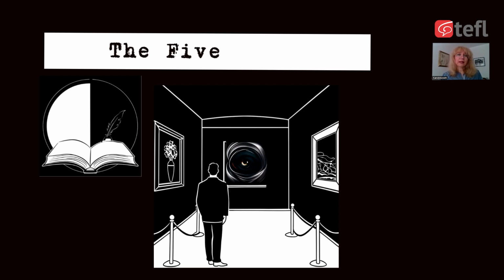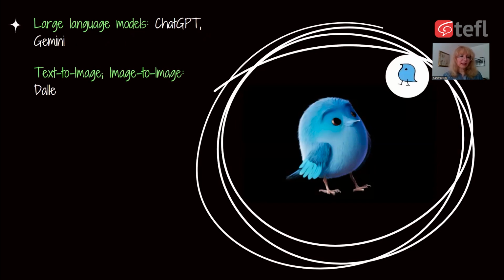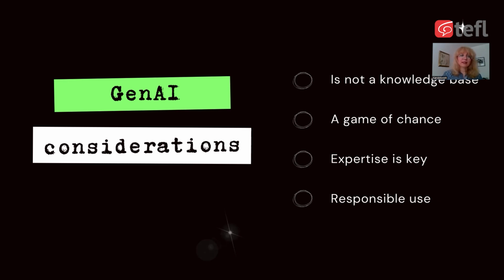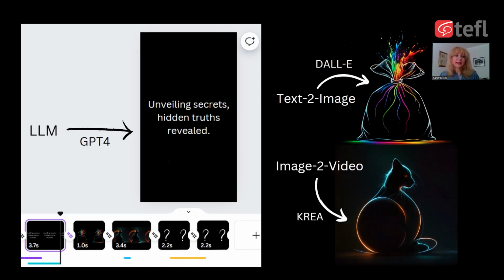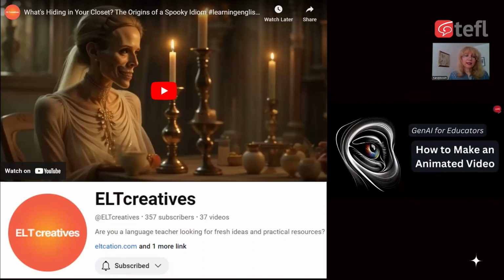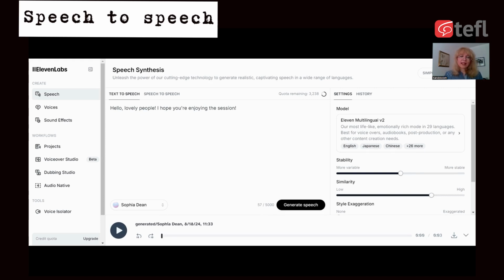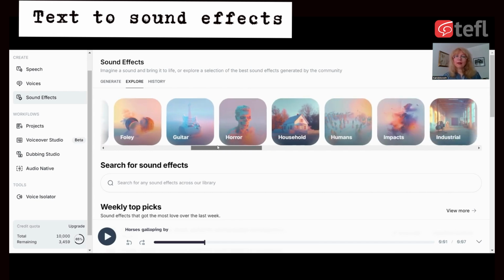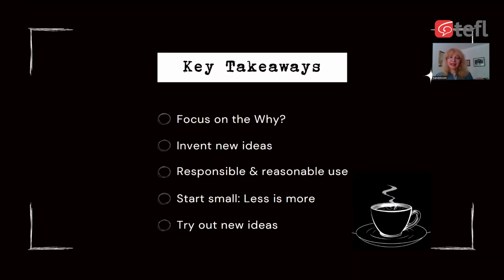AI for Multimodal Storytelling | TEFL webinar | ELT Masterclass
Presented by Svetlana Kandybovich – Education Consultant, Teacher Trainer & Learning Designer

Introduction:
Ever wondered how AI can assist you in supporting multimodal storytelling in your classroom? AI is opening up new possibilities for storytelling and story-based activities, helping us achieve things that were previously either impossible or technically challenging. It allows us to move beyond traditional text-based lessons, blending text, images, sound, and animations into stories to create richer learning experiences.

But here’s the thing—generative AI isn’t a quick fix or a one-size-fits-all solution. It’s just one of many tools in our toolkit, built on pedagogy and teachers’ expertise. How we use it depends on our learners, their needs, and what we want to achieve. In this session, we’ll explore generative AI tools and how they can support multimodal storytelling to enhance learning. It’s not about using every tool or cramming as many modes as possible into a lesson. It’s about finding the right mix that enhances the learning experience without overwhelming learners.

We’ll look at AI tools that can generate everything from images and animations to voiceovers and music. But our focus isn’t on showcasing cool tech or specific platforms or apps—we’ll discuss how to use these tools thoughtfully. Too much can be distracting, so we’ll aim to strike a balance between engagement and relevance, ensuring that the learning process remains effective and focused on achieving learning objectives. You’ll also receive a practical workflow for creating new multimodal storytelling resources, along with strategies to enhance and complement your existing story-based activities.

By the end of the session, you’ll leave with fresh ideas and practical strategies for using AI to create learning experiences that resonate with your learners while keeping things simple and meaningful.